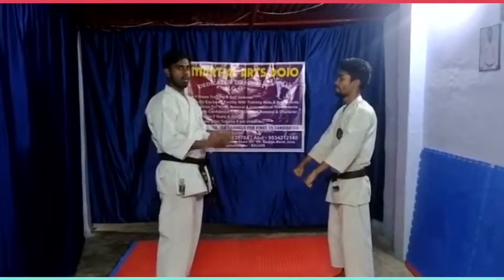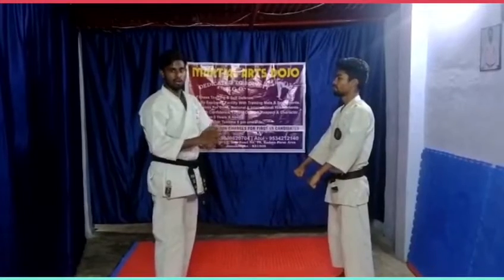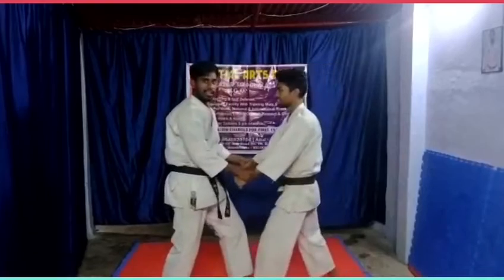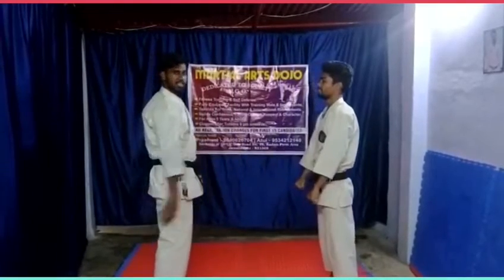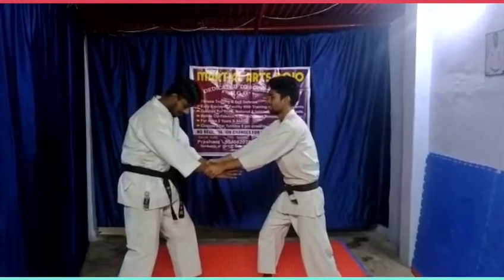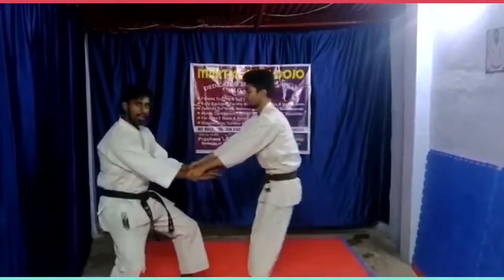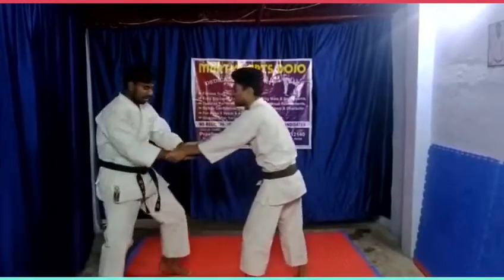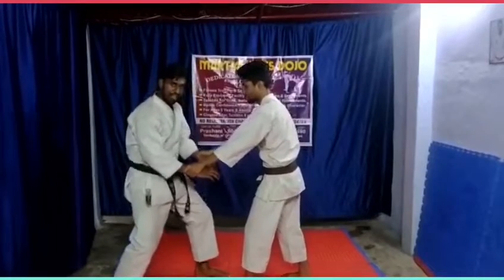How to unlock your hands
Karate, Self Defense, Goju Ryu Karate